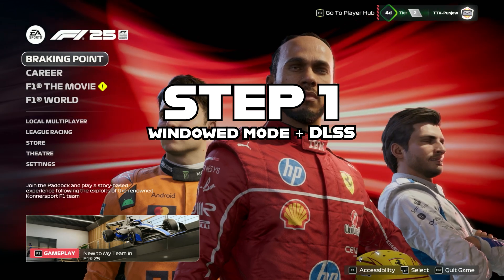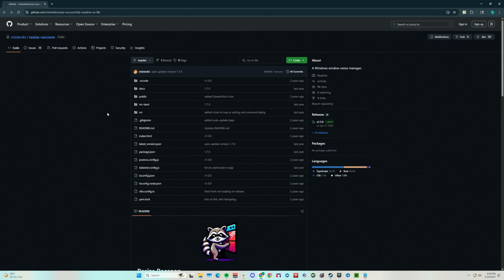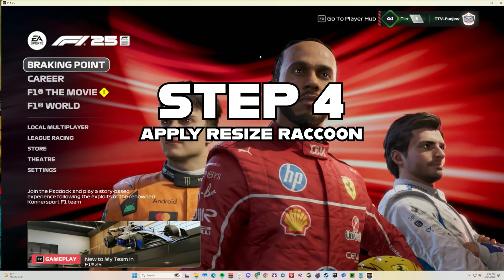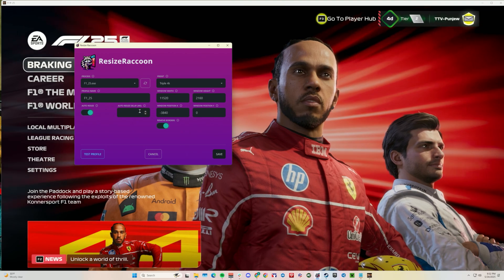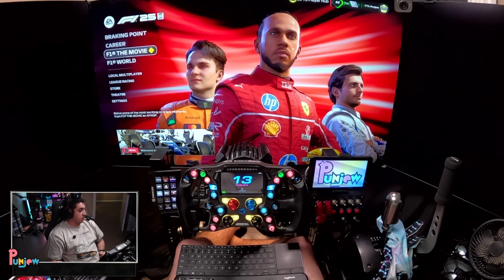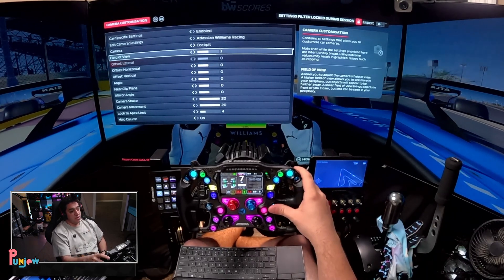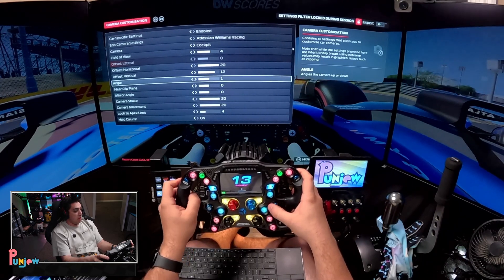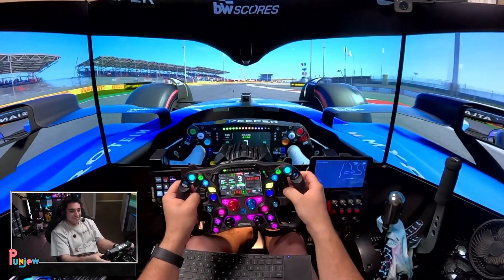F1 25 EASY Triple Monitor Setup Guide - NO NVIDIA SURROUND!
F1 25 is out! Now it's time to get you set up on your triple monitors. This video is SPECIFICALLY showing you my favorite way to run F1 25 on Triple Monitors without NVIDIA surround, as well as helping you set your in game camera settings to the optimal settings. We will be using a cool program called Resize Raccoon, link below to download.

Chapters:
00:00 - Intro
00:31 - Step 1: Windowed Mode
01:26 - Step 2: Resize Raccoon
02:03 - Step 3: Reopen F1
02:24 - Step 4: Apply Resize Raccoon
04:39 - Step 5: In Game Settings (IMPORTANT)
06:37 - Like and Subscribe, thank you!